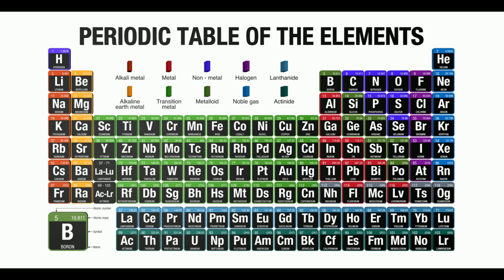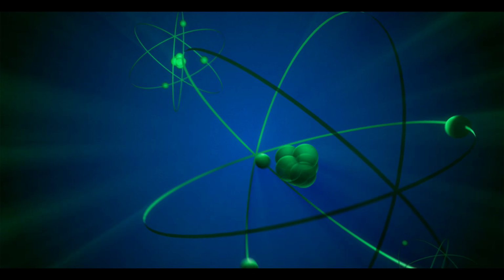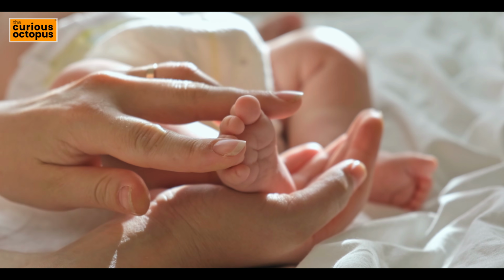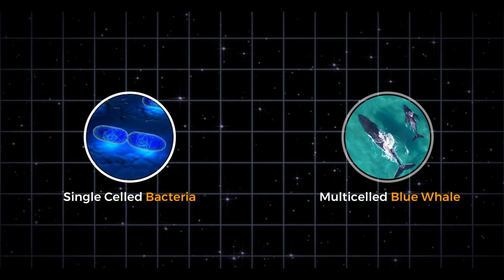Did we create Artificial Life? | The New Spud cell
4.5 billion years ago, Earth was a lifeless rock. Today it teems with life — from single-celled bacteria to 100-quadrillion-celled blue whales. But what exactly is life? And did scientists actually create it in a lab?

In this video, we break down what a cell is, how it works, and why it is the fundamental unit of all life on Earth. We then explore abiogenesis — the leading hypothesis for how chemistry became biology on the young Earth — before examining the biggest biology headline of 2026: SpudCell, the synthetic cell built from scratch by Kate Adamala's team at the University of Minnesota.

Did they create life? Watch to find out.